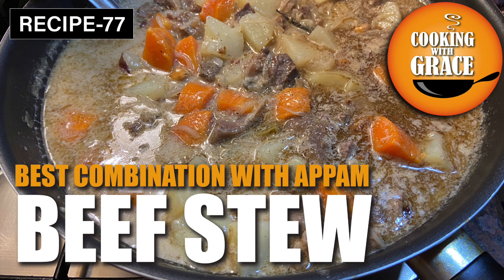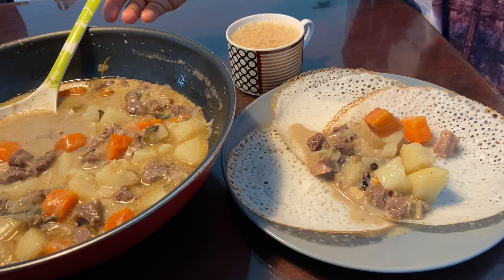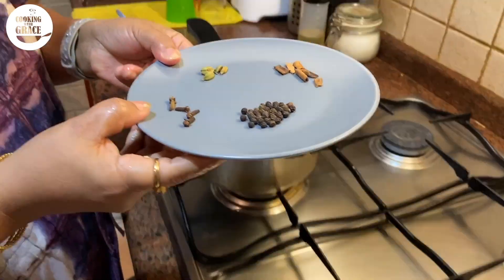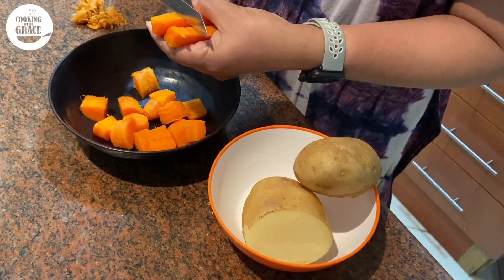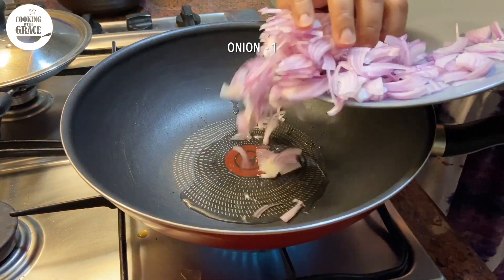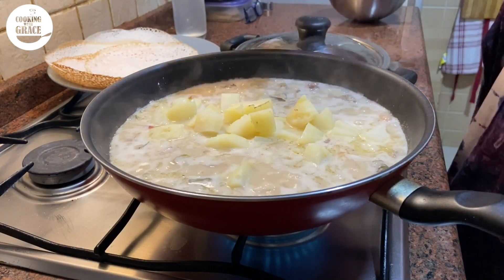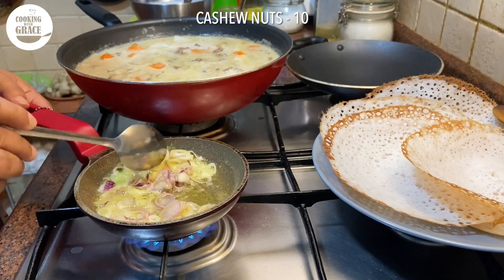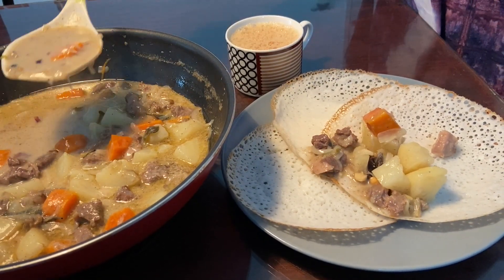Beef Stew Kerala style | Fort Kochi Beef Ishtu made easy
This is a traditional Kochi beef recipe, we call it Beef Ishtu in Fort Kochi and used to serve on Christian weddings pairing with bread.
This delicious recipe is a Kochi style straight out of my Grandma's recipe book.  Beef stew is best paired with Palappam, yet goes well with soft bread too.

Please watch this video and post your valuable comments / feedbacks

Ingredients to cook beef:
Beef    - 1/2 kg
Cardamom  -  4 nos
Cinnamon   -  1 inch piece
Green chilli   -  3 nos, slitted and halved
Ginger   -  1/2 tbsp
Garlic   -  2 cloves, sliced

Cook these vegetables - Peel & cut to 1/2 inch cubes
Potato   - 1 large or as needed
Carrot   - 1 medium or as needed

Tempering:
Coconut oil   -  1 tbsp
Onion     -  1 no, sliced
Maida / All purpose flour  -  1 tbsp
Thin coconut milk   -  1 1/2 cups

Final tempering:
Ghee   -  1 tbsp
Shallots   -  3 nos, sliced thin
Cashew nuts  -  10 nos
Raisins   -  10 nos
For method:  Please follow the instructions as shown in the video and enjoy your cooking.